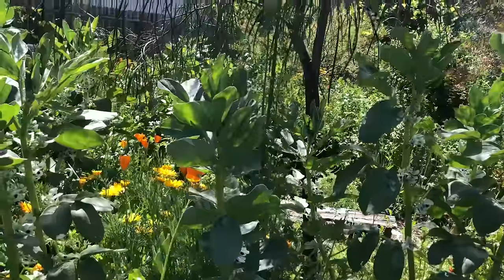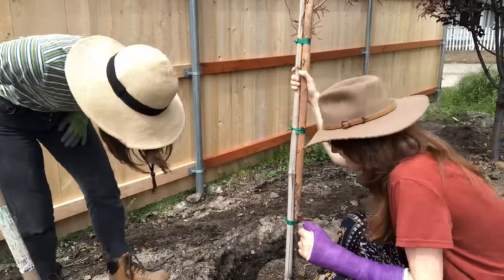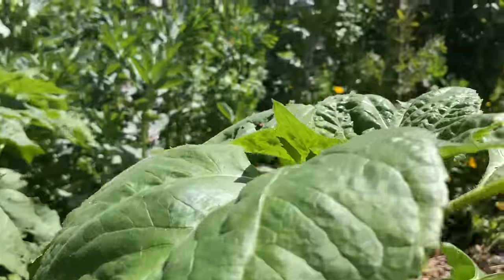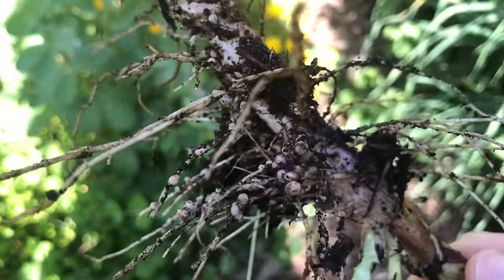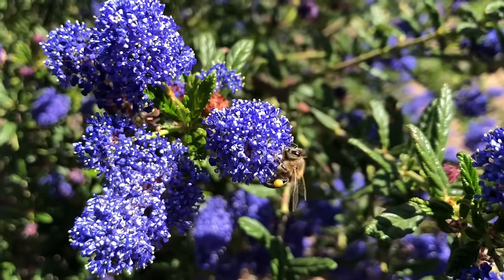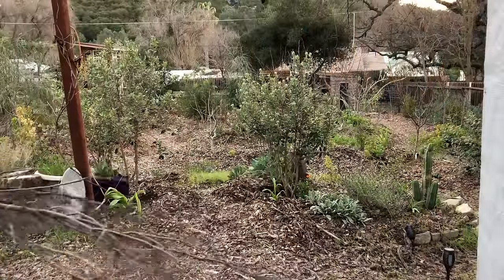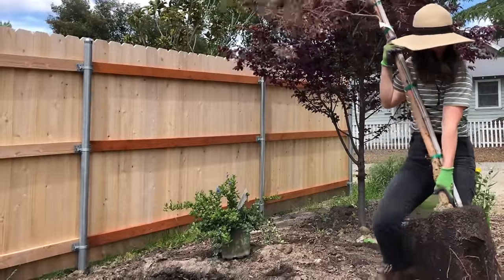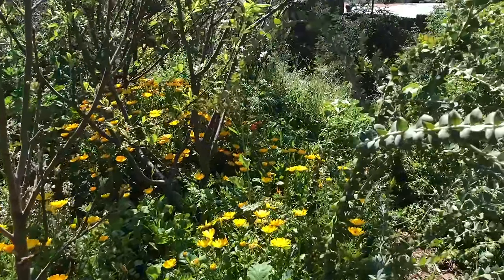Demystifying Nitrogen Fixation to Create a Self-Sufficient Food Forest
If you'd like a step-by-step guide for designing your food forest, check out my free Food Forest Design Workbook

Here’s a link to my Goldifarms plant list, you can make your own copy of this spreadsheet with this link here:

Much of the information in this video came from this book:
Creating a Forest Garden: Working with Nature to Grow Edible Crops by Martin Crawford

Here is a non-exhaustive list of nitrogen-fixing plants that may work well in your area. However, it's essential to conduct thorough research before planting to ensure that the chosen plant species are appropriate for your region and specific site conditions

1. Leguminous Plants:
* Common Bean (Phaseolus vulgaris)
* Soybean (Glycine max)
* Pea (Pisum sativum)
* Lentil (Lens culinaris)
* Alfalfa (Medicago sativa)
* Clover (Trifolium spp.)
* Fava Bean (Vicia faba)
* Peanut (Arachis hypogaea)
* Common Vetch (Vicia sativa)
* Hairy Vetch (Vicia villosa)
* Winter Vetch (Vicia villosa ssp. varia)
* Purple Vetch (Vicia benghalensis)
* Narrowleaf Vetch (Vicia angustifolia)
* Licorice (Glycyrrhiza glabra)

2. Nitrogen-Fixing Trees:
* Black Locust (Robinia pseudoacacia)
* Honey Mesquite (Prosopis glandulosa)
* Acacia (Acacia spp.)
* Alder (Alnus spp.)
* Caragana (Caragana arborescens)
* Siberian Pea Shrub (Caragana arborescens)
* Mimosa Trees (Albizia julibrissin)
* Peppermint Willow (Agonis flexuosa)

3. Nitrogen-Fixing Shrubs:
* Sea Buckthorn (Hippophae rhamnoides)
* Broom (Cytisus scoparius)
* Lupine (Lupinus spp.)
* Indigo Bush (Amorpha fruticosa)
* Scotch Broom (Cytisus scoparius)
* False Indigo (Baptisia spp.)
* New Jersey Tea (Ceanothus americanus)
* Ceanothus (Ceanothus spp.)
* Oleaster (Elaeagnus spp.)
* Goumi (Elaeagnus multiflora)
* Autumn Olive (Elaeagnus umbellata)
* Dyer’s Greenwood (Genista tinctoria)
* Bush Clover (Lespedeza spp.)
* Wax Myrtle (Myrica cerifera)
* Northern Bayberry (Myrica pensylvanica)
* Wisteria (Wisteria spp.)

For more information on these and other permaculture topics, I recommend the following books that have been helpful here at Goldifarms:

Worms Eat My Garbage by Mary Appelhof

Humanure Handbook by Joseph Jenkins

Restoration Agriculture by Mark Stepard

Permaculture Design: A Step-by-Step Guide Paperback by Aranya

Sepp Holzer's Permaculture: A Practical Guide to Small-Scale, Integrative Farming and Gardening by Sepp Holzer

Permaculture: Principles and Pathways Beyond Sustainability by David Holmgren

Natural Way of Farming: The Theory and Practice of Green Philosophy by Masanobu Fukuoka

Gaia's Garden: A Guide to Home-Scale Permaculture by Toby Hemenway

About Goldifarms:

We are Erin & Gilberto. We started Goldifarms in January 2020 as part of pur journey to heal ourselves and restore this land. We follow permaculture design principles to create regenerative abundance here on the Central Coast of California in zone 9a. The intention with this YouTube channel is to provide inspiration to connect with nature, grow your own food and medicine, and help create a more beautiful world together.

Thank you for all your support, we hope these videos will inspire you to follow your heart and pursue what lights up your life ✨ 🌼💛

Sending so much love to you on your journey.

If you create videos and are looking for a huge selection of music, feel free to use my epidemic referral for a free month

Chapters
00:00- Goldifarms Inspiration
01:23- Why Nitrogen is important in a garden
02:13- Using plants to enrich soil with nitrogen
02:48- Nitrogen fixation in a nutshell
04:01- How Nitrogen-fixing plants help your food forest
05:30 - Fungi’s role in the food forest
06:20 - Why we don’t till
06:30 - Why nitrogen fixing perennials are wonderful!
07:19 - Nitrogen-fixing plants that may work for you
08:13 - GoldiGlow 🌼